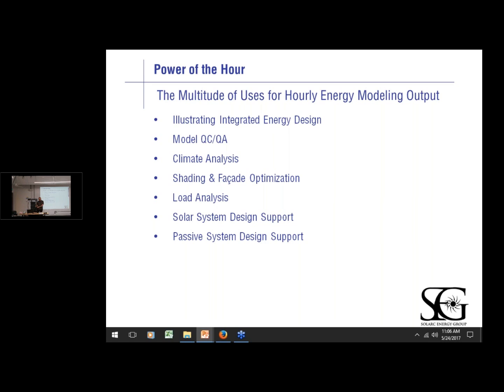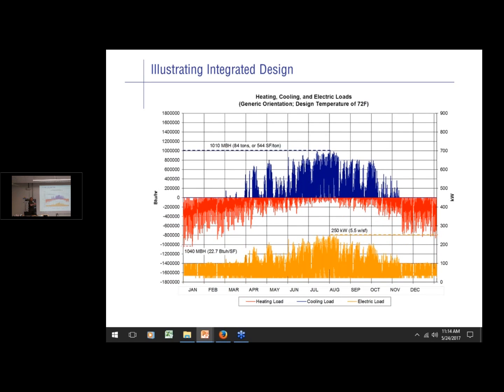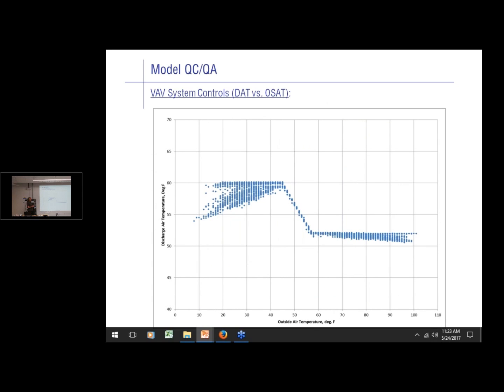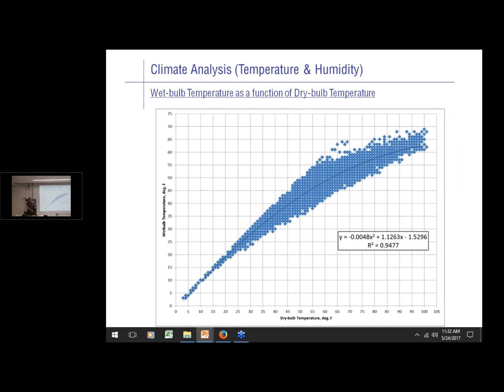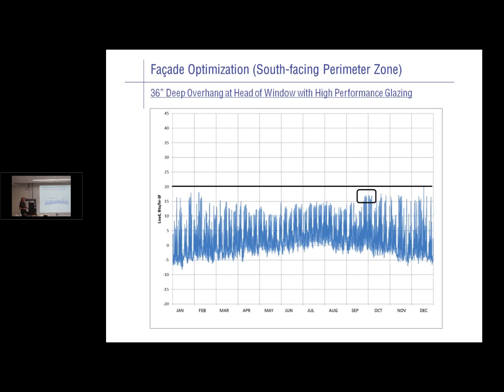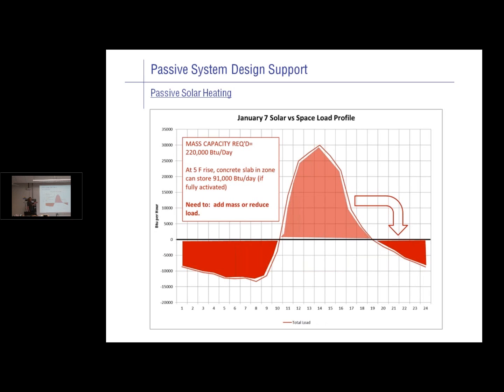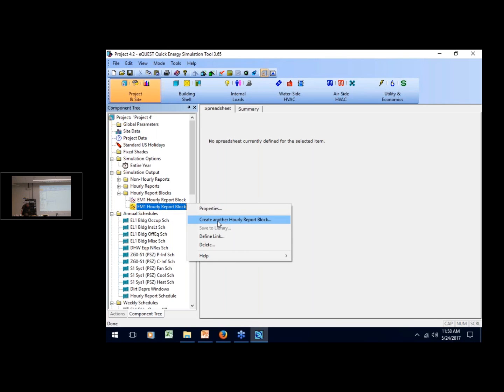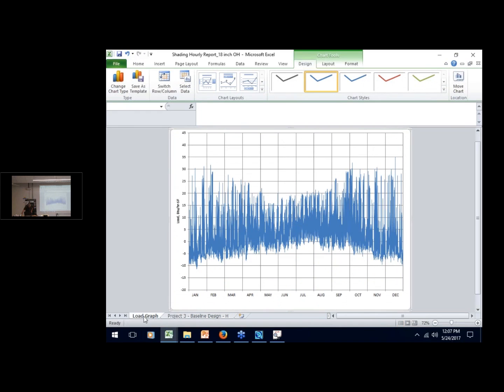BSUG May 24, 2017 The Power of the Hour The Multitude of Uses for Hourly Energy Model Output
BIO:
Mike Hatten:
Mike Hatten has been actively involved in analysis, design, and construction of energy efficient buildings since 1981.  His credentials include professional engineer, analyst, educator, author, researcher, businessman, and student.  His approach is multi-disciplinary and grounded in the real-world performance of buildings, but recognizes the power of energy modeling in creating ultra-efficient commercial and institutional buildings.  As such, Mike has been creatively  using and teaching whole building energy modeling techniques since 1984.

DESCRIPTION:
The ability to output results of whole building energy models on a hour-by-hour basis exists in most modeling tools, but remains an under-utilized capability on most projects. This presentation will highlight several creative uses of hourly modeling output including illustrating integrated energy design, energy model QA/QC, climate analysis, shading and facade optimization, loads analysis, solar system design support, and passive system design support. real-time examples will be demonstrated using Equest.